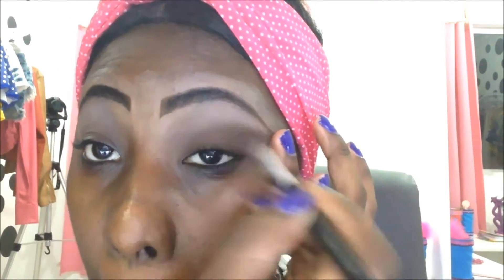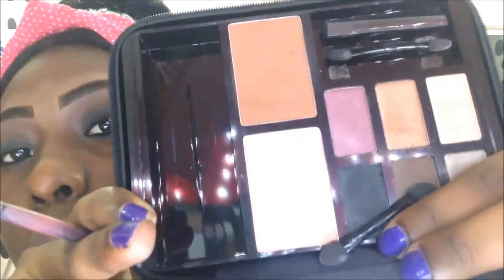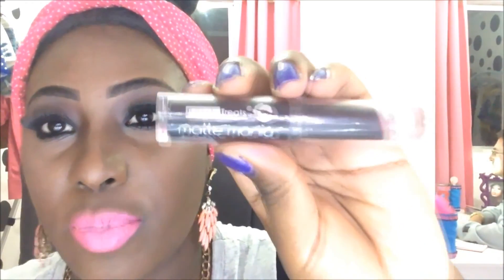MAKE OLHO PRETO ESFUMADO COM ROSA E GLITTER PELE NEGRA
Olá amores hoje trago esta make, com este olho preto esfumado com rosa e um pouquinho de glitter só para dar um charme espero que gostem.